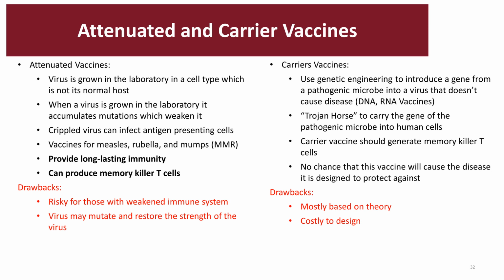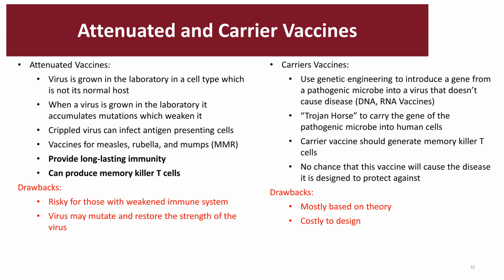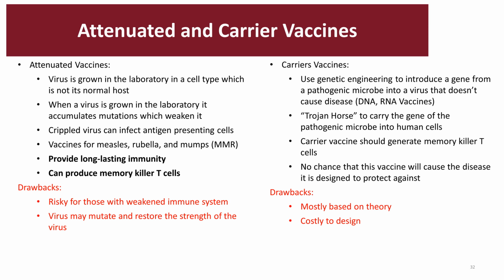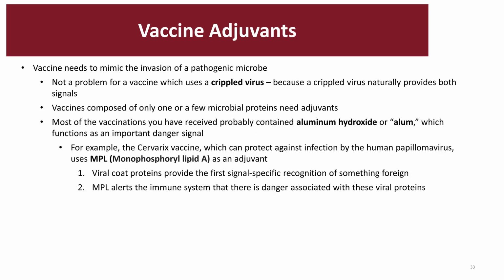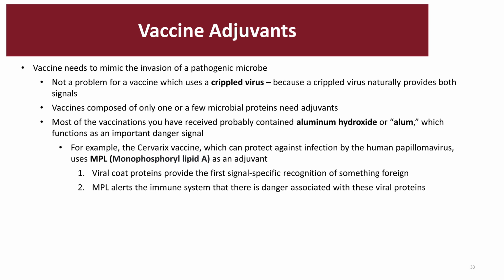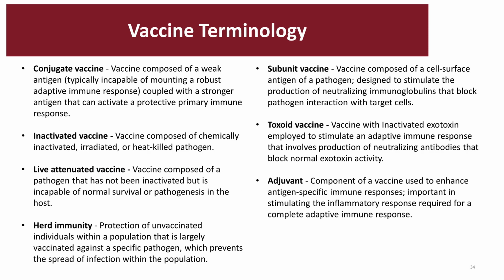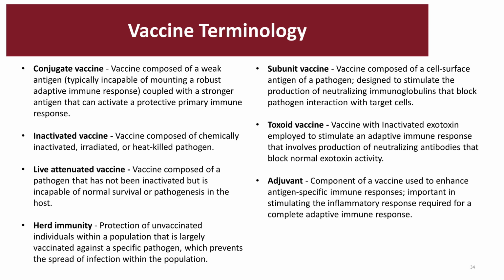Tophat Immune System Vaccines